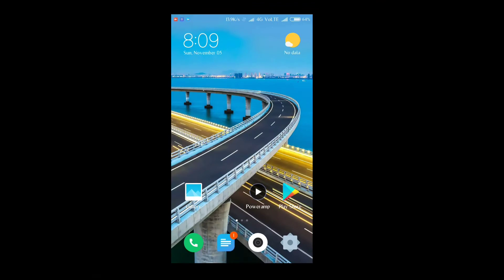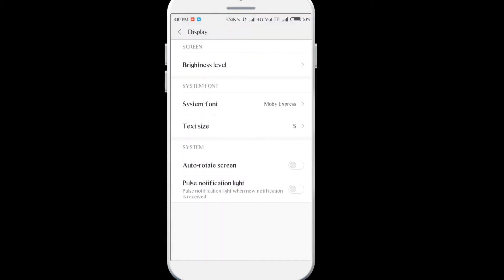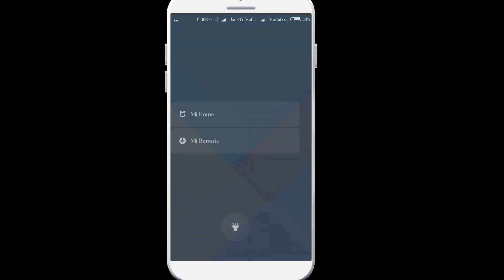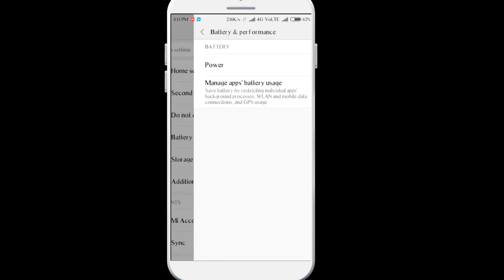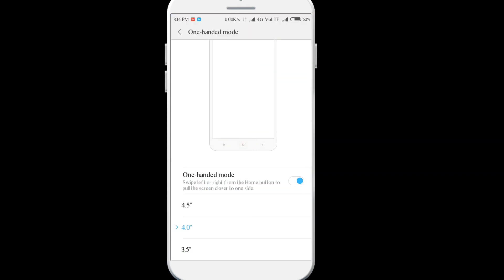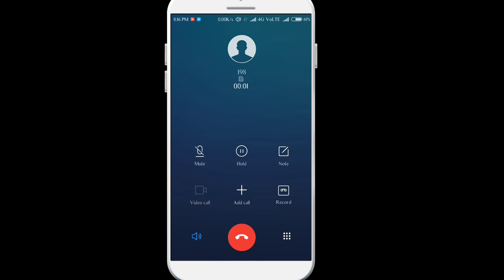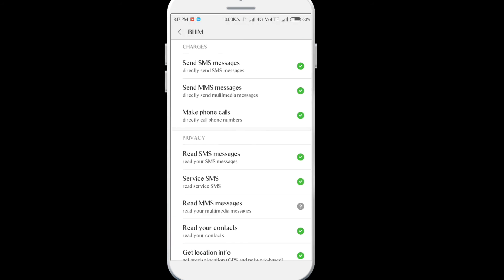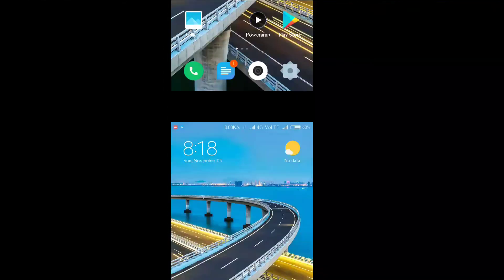MIUI9 (Stable) for Yureka/Yureka plus! with VoLTE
Most famous custom UI Xiaomi's MIUI 9 is here for Yureka and that too with VoLTE. Super stable ROM with good performance and battery backup.Watch the video till the end to know the bugs and extra tips about the MIUI 9 for Yureka and Yureka plus.